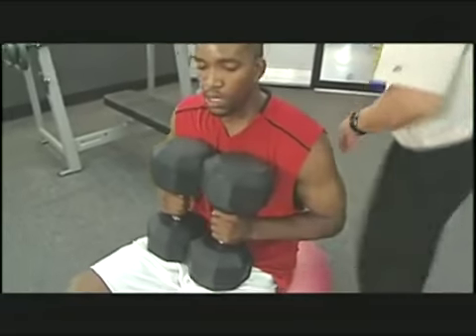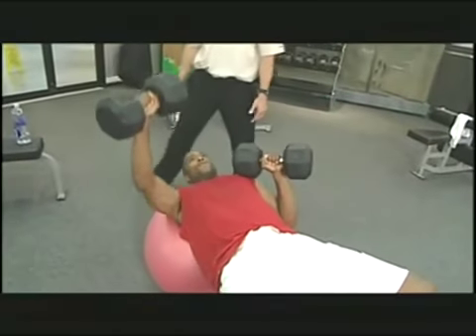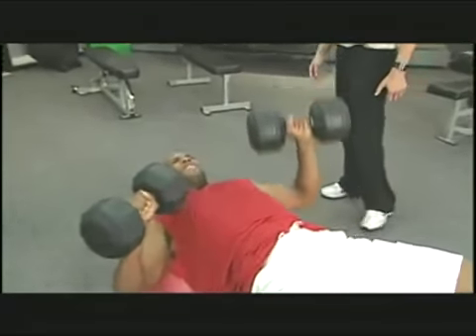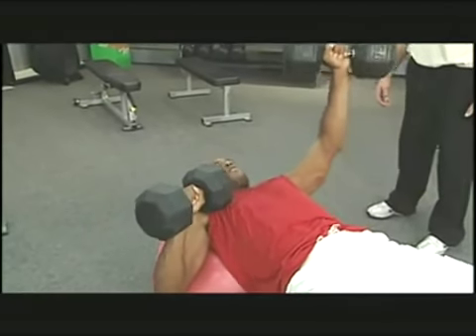Michael Redd - NBA Player (strength exercise)